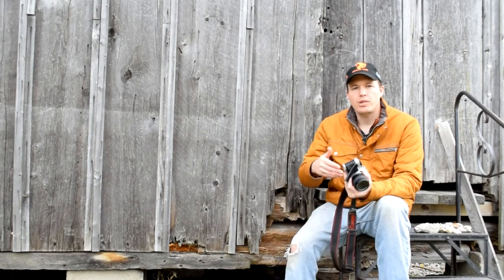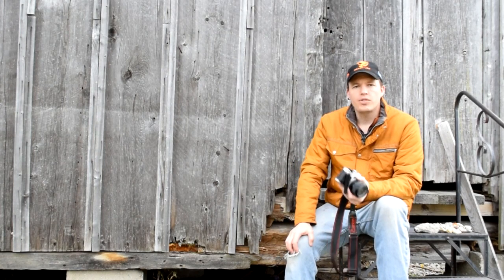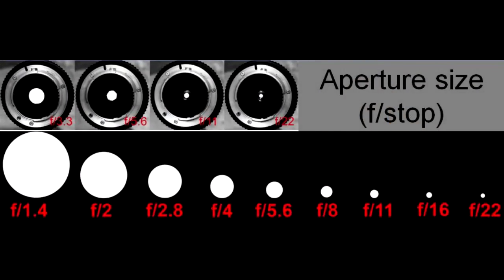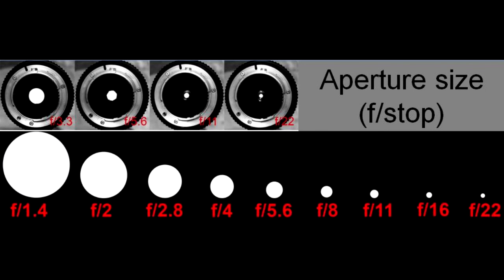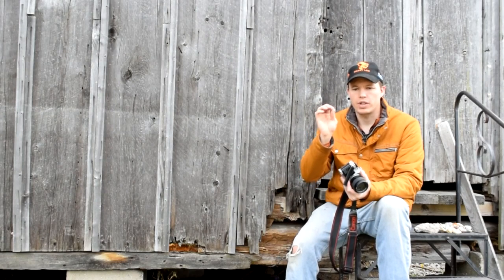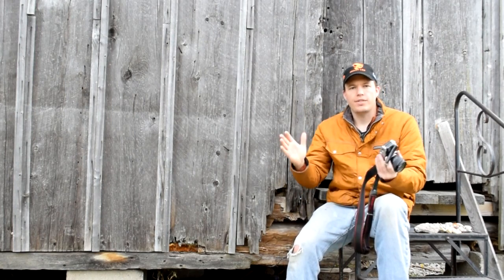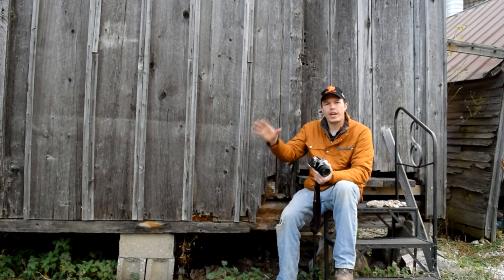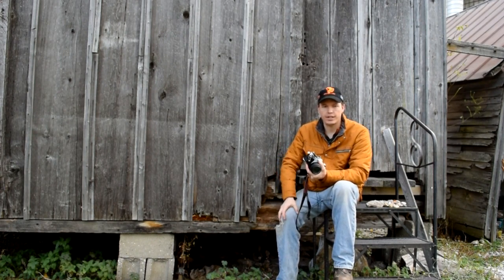Shutter Speed - Why Its More Important than f stop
Everyone gets hung up on the f/stop but in my opinion the shutter speed is way more important.